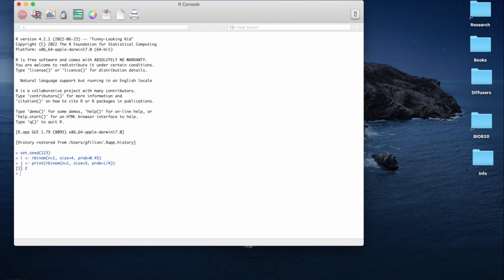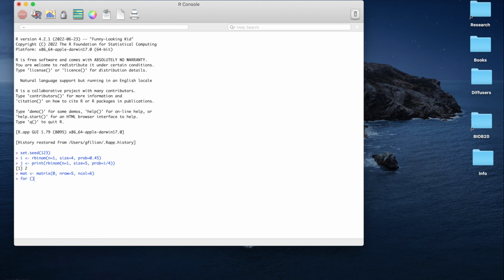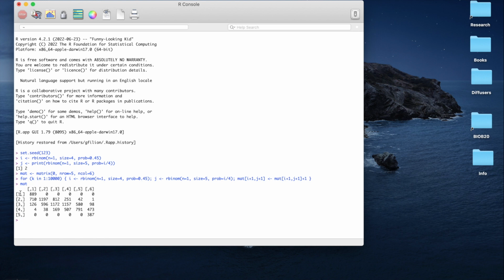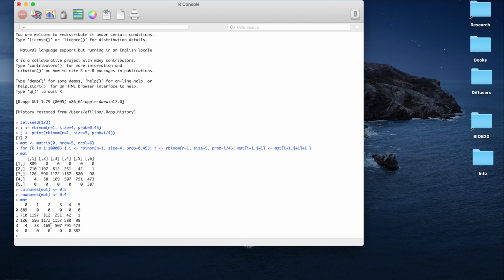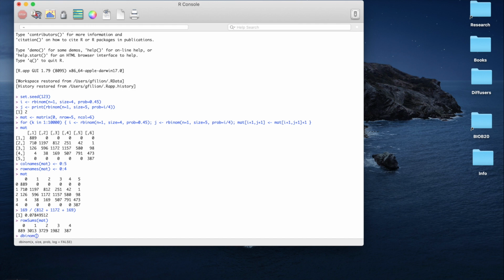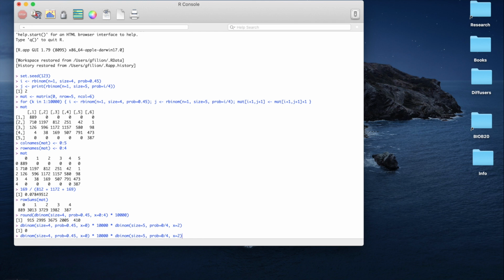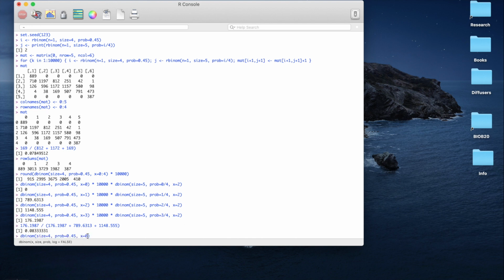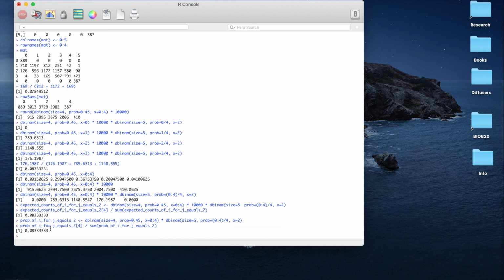BIOB20 video 12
The Bayesian approach